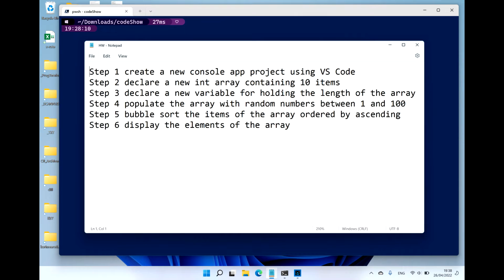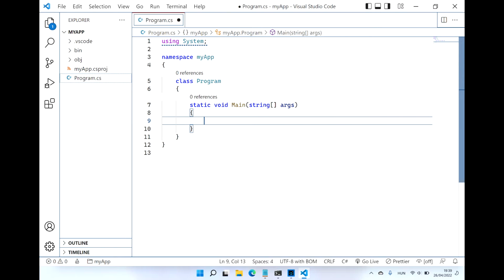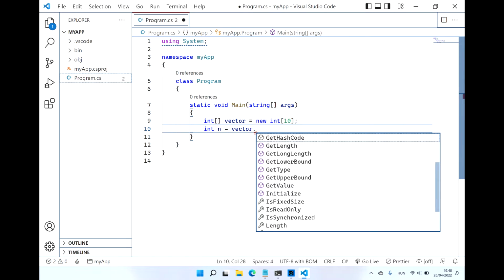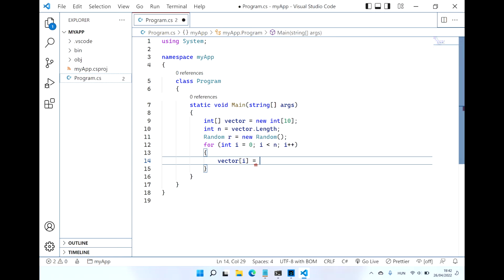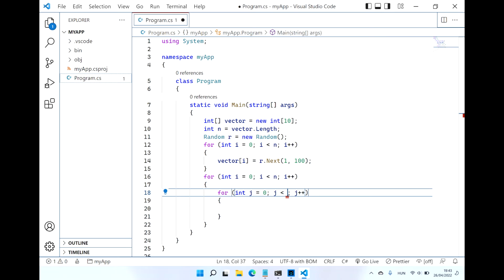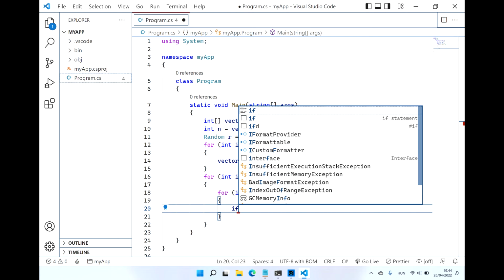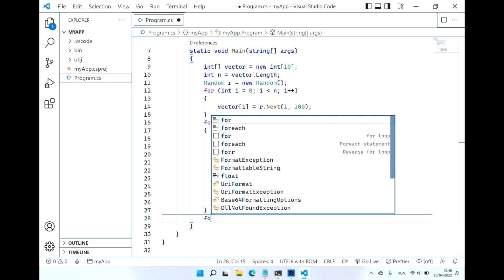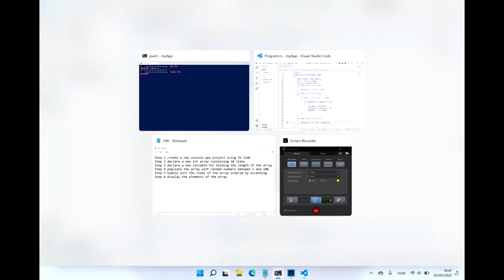One Dimensional Arrays - Part 2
C# Programming in Easy Steps - Part 6